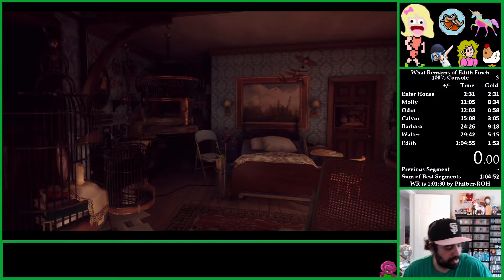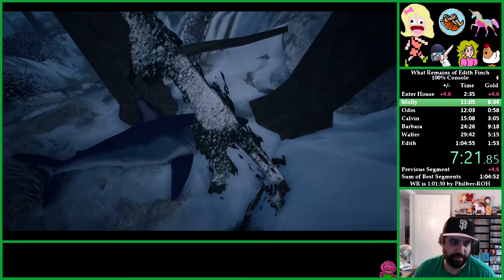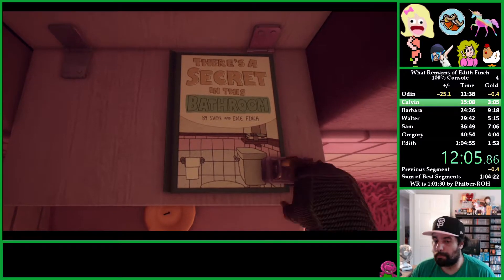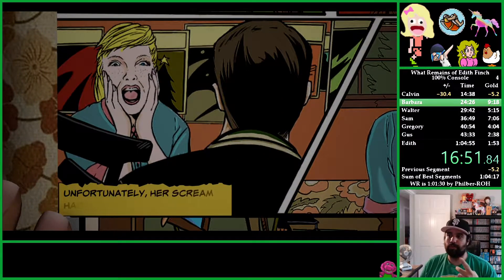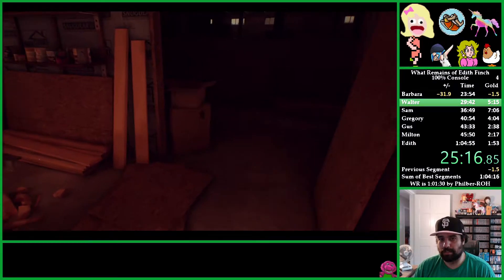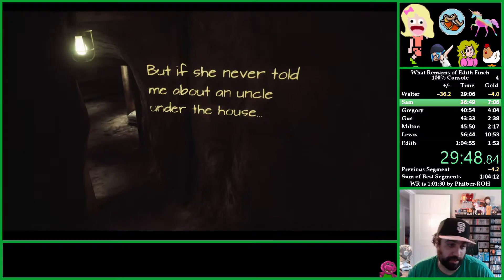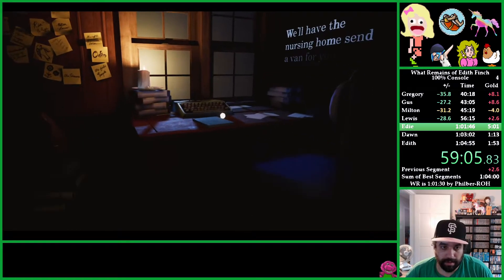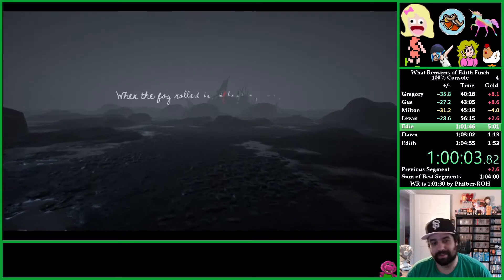What Remains of Edith Finch 100% in 1:04:28